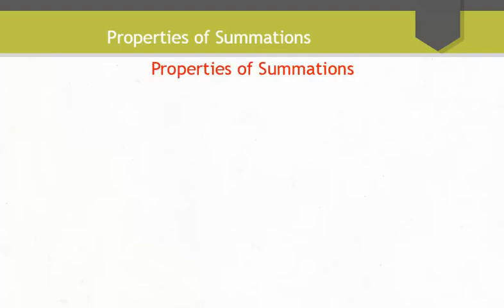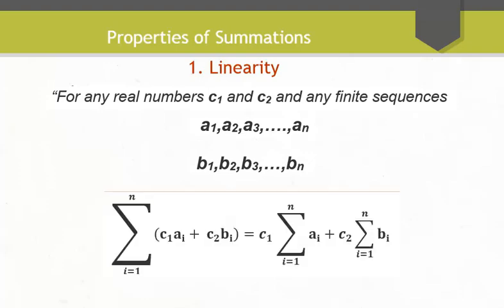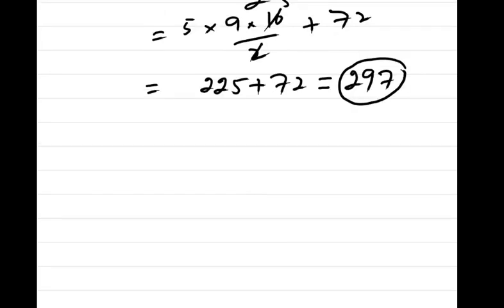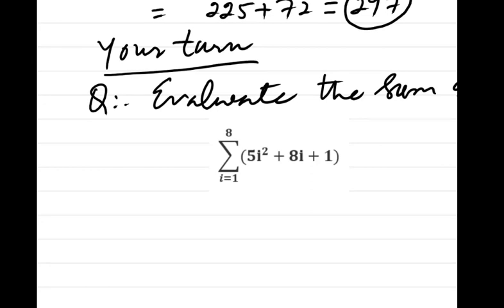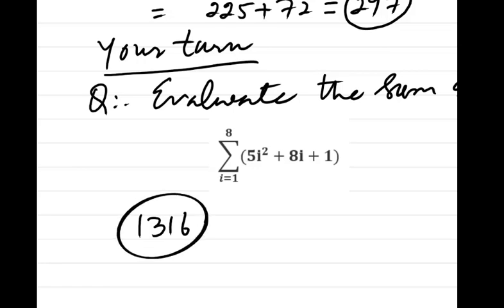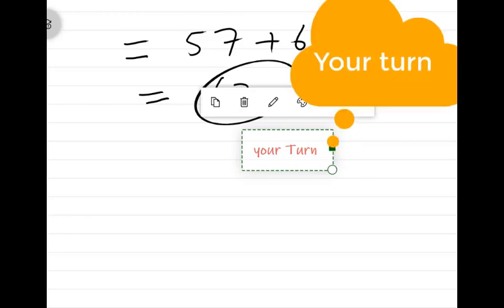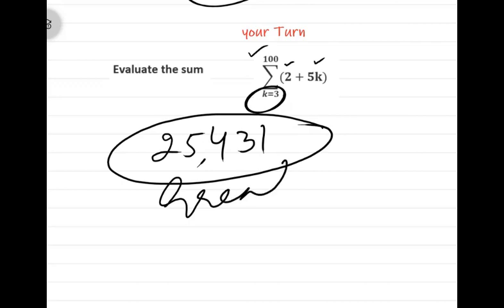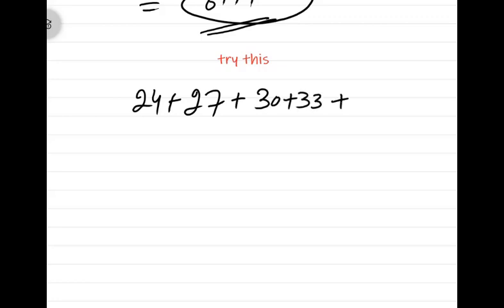Properties of summation - linearity and change of variable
Welcome to another lecture on summations. Lets talk about various properties of summations. Summations possess following properties:
1. Linearity
2. Change of Variable
3. Convergence & Divergence
4. Telescoping series
5. Double summation
6. Distributive law for product of sums
7. Products
In this video we’ll be covering first two properties – linearity and change of variable.